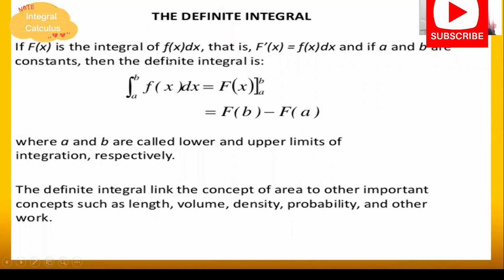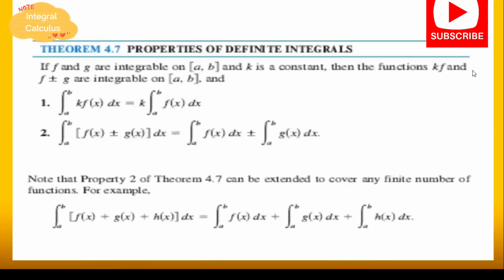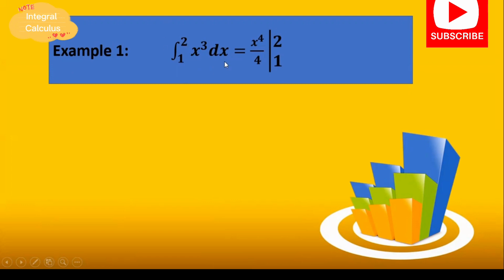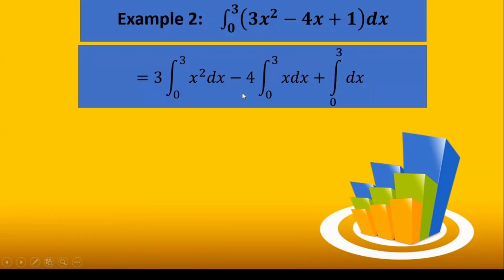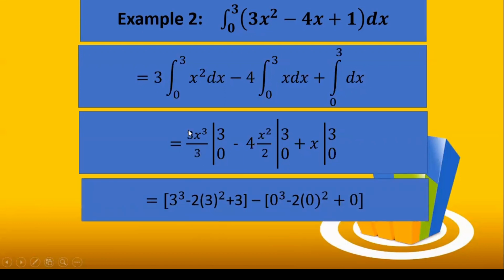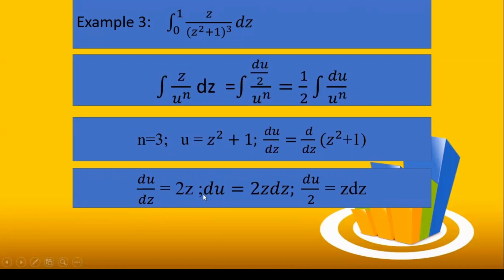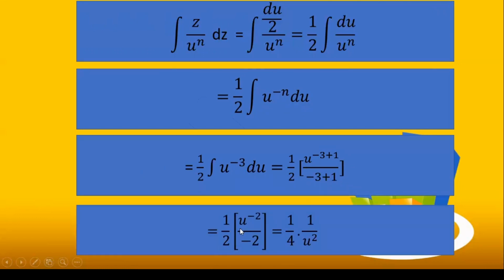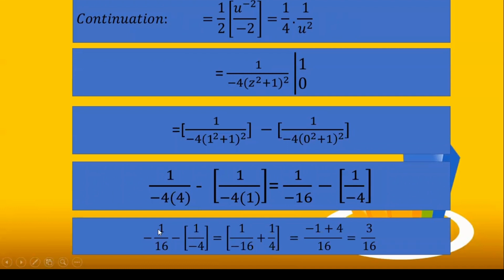Mastering Definite Integrals: Techniques and Anti-differentiation Strategies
Are you looking to enhance your understanding of definite integrals and improve your skills in antidifferentiation techniques? Look no further!

On this channel, we provide you with insightful and practical tutorials on mastering the art of definite integrals. Our expert instructors break down complex concepts into easy-to-understand steps, ensuring that you grasp the foundations and develop a strong command over integration.
Our videos feature numerous examples, solved problems, and step-by-step explanations to reinforce your learning. We believe in hands-on practice, so you'll also find exercises and quizzes to test your knowledge and track your progress.
Don't miss out on the opportunity to elevate your understanding of definite integrals and hone your antidifferentiation techniques.